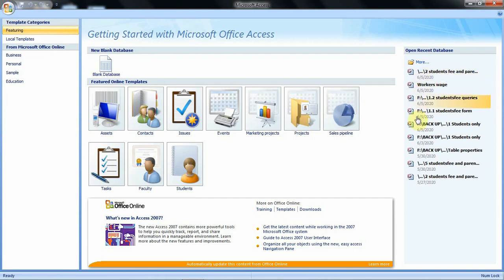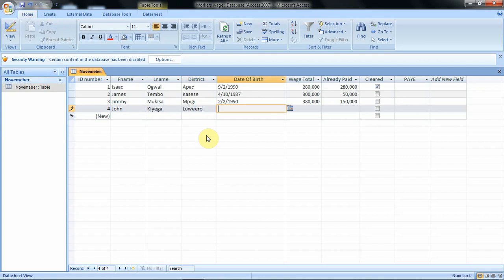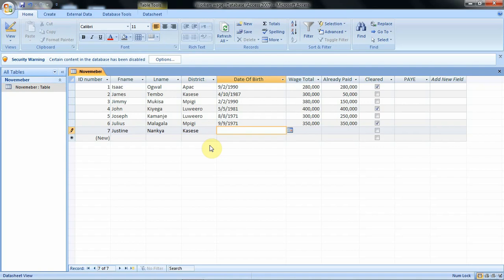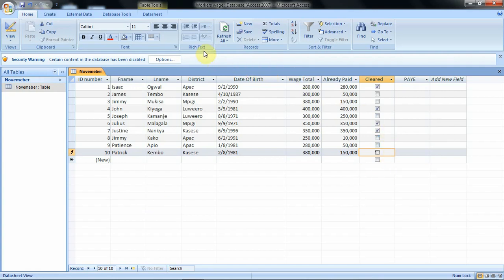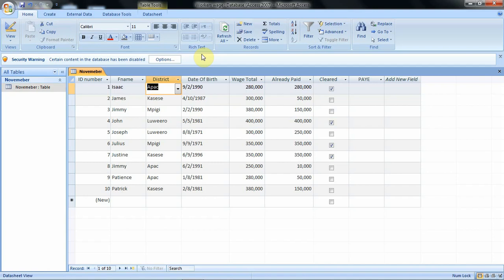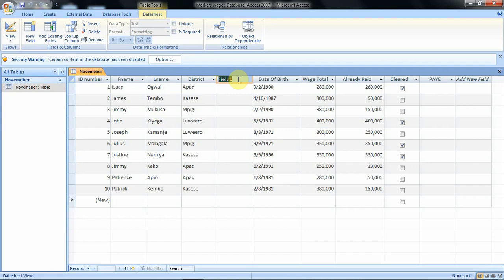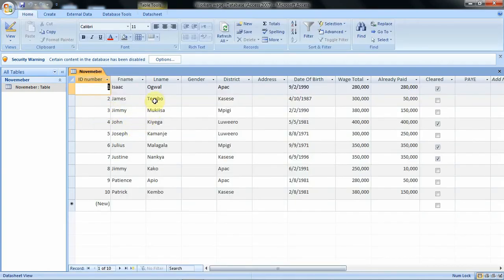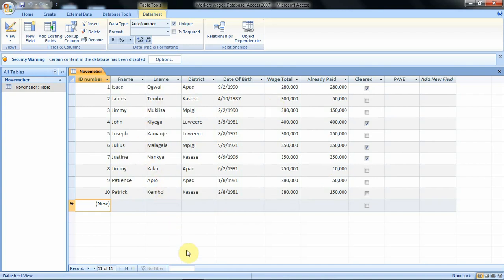Entering data in table and modifying the tables in Ms access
This tutorial is about Entering data in table and modifying the tables in Ms access